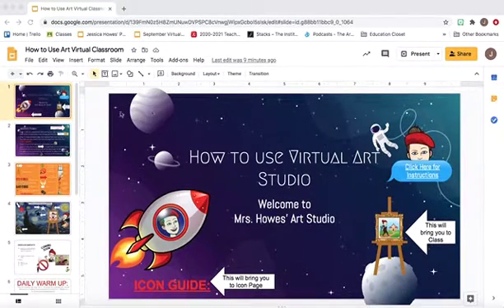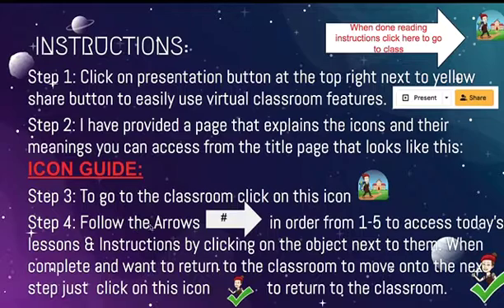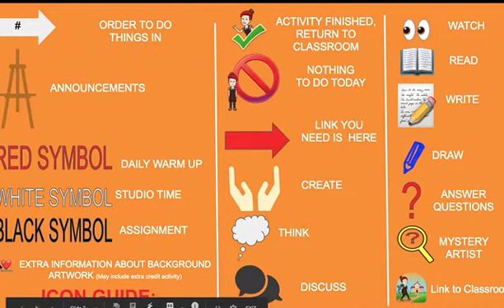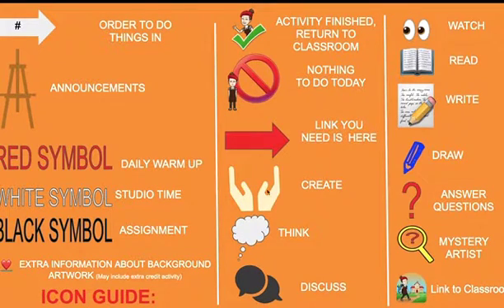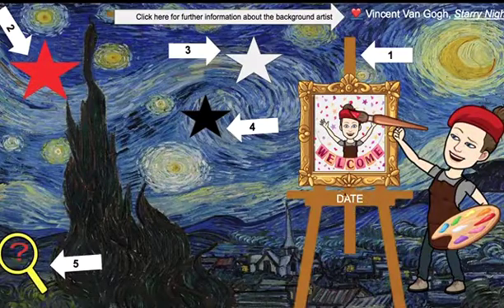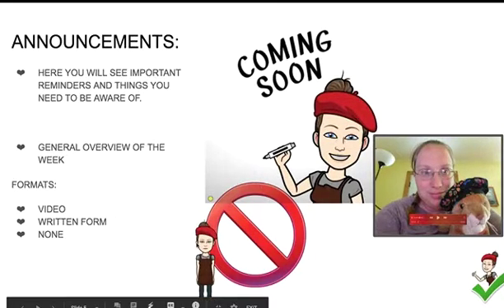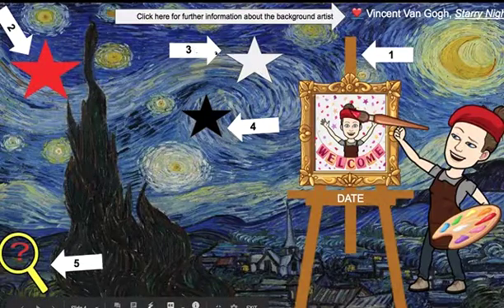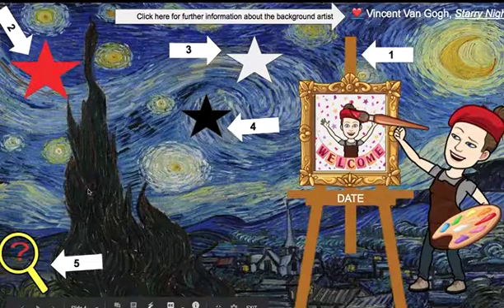How to Use Virtual Classroom Video HS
This video walks you through how to use a virtual classroom in art and what the icons are and there meanings.